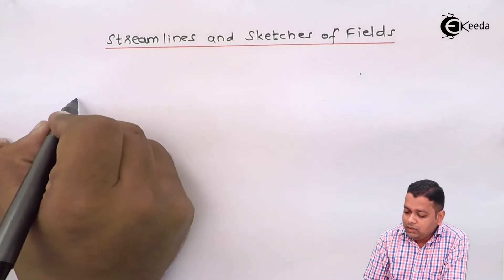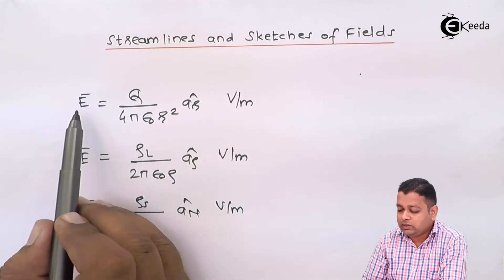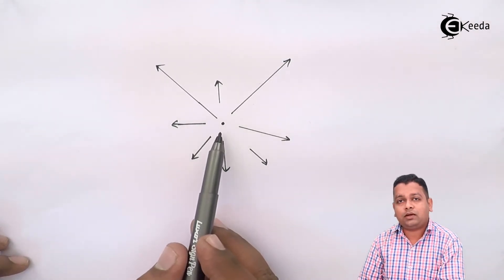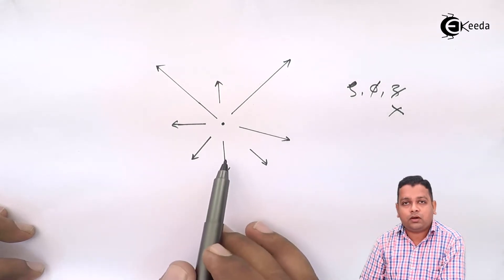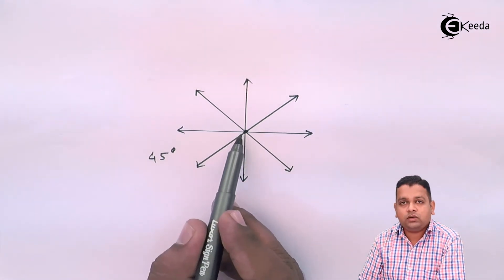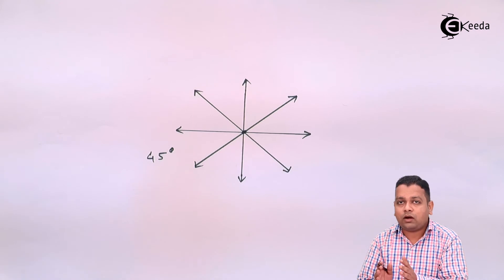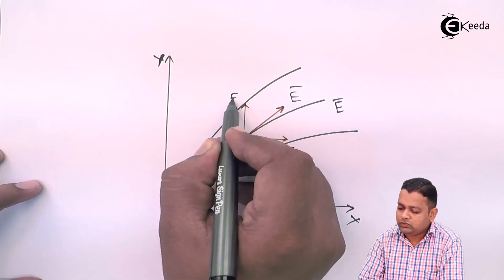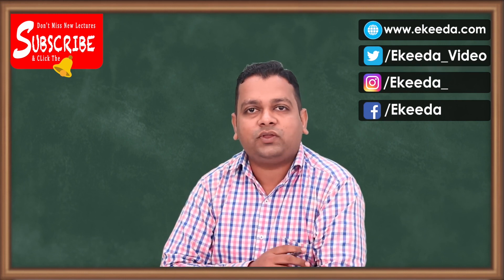Streamlines and Sketches of Fields - Coulomb’s Law and Electric Field Intensity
Video Name - Streamlines and Sketches of Fields

Chapter - Coulomb’s Law and Electric Field Intensity

Happy Learning